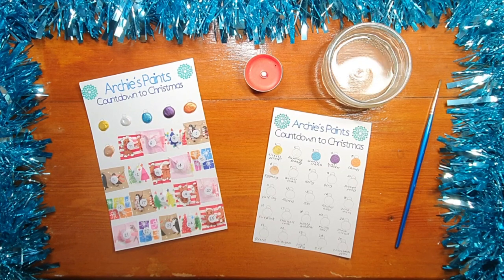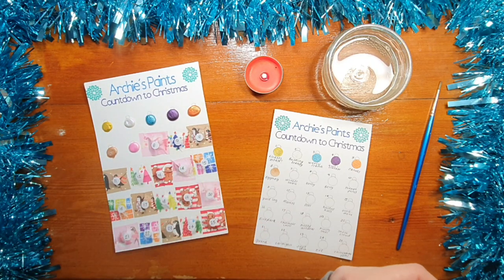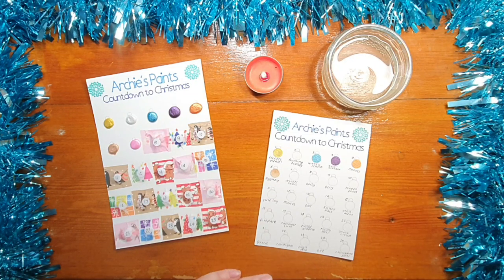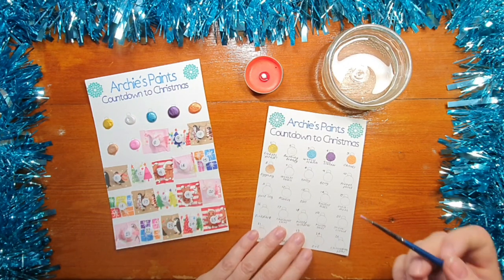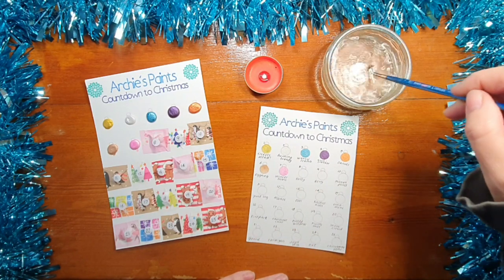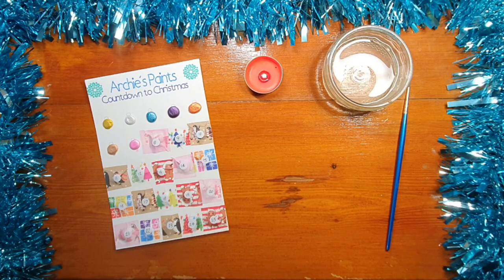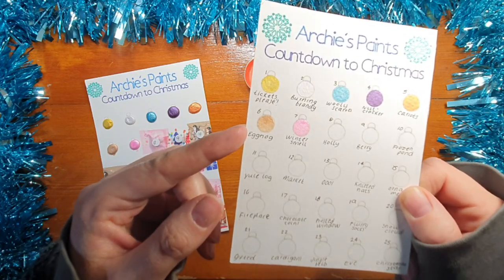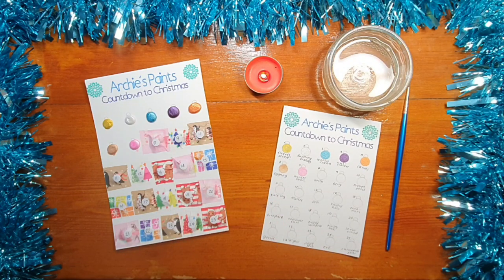Watercolour Advent Calendar 2022 - Day 7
Pink? And I LIKE it?!? Well... Yes! A dark opaque baby pink with a beautiful sheen glow as you twist it in the light!

All comments, questions and advice are welcome - drop them in the comments box below!  And MERRY CHRISTMAS!!!